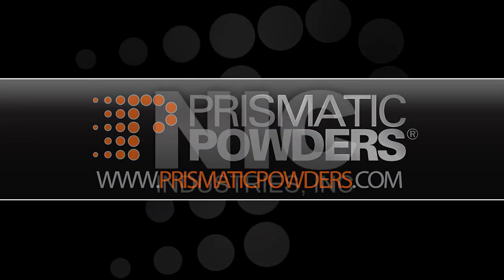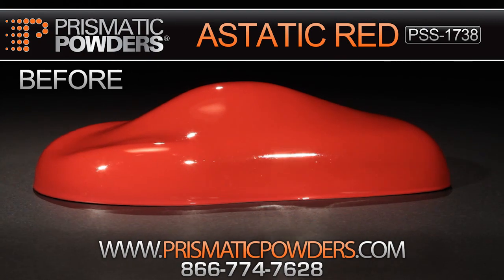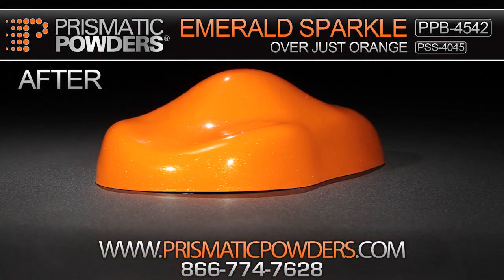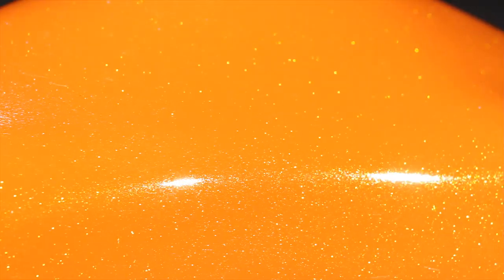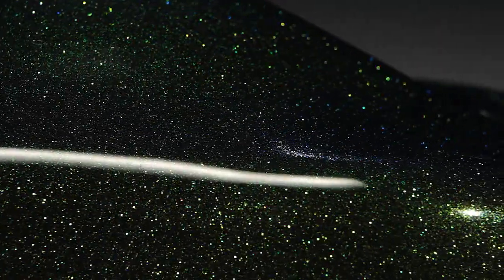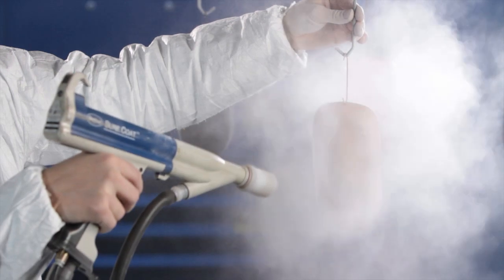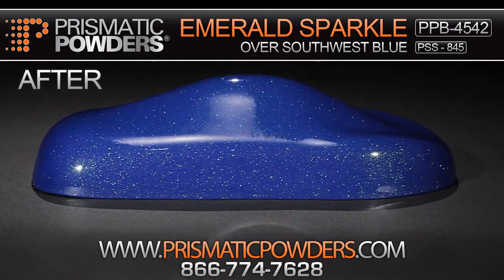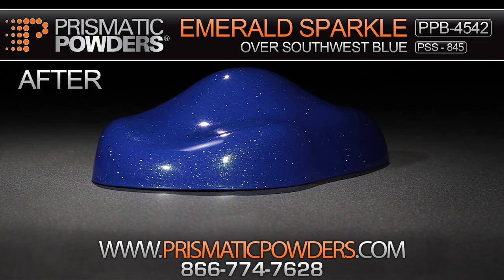Emerald Sparkle Powder Coat by Prismatic Powders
Prismatic Powders presents Emerald Sparkle, a custom clear metallic top coat that will enhance almost any base coat. Watch and see how Emerald Sparkles subtle color shift makes a standard powder job look custom.

Prismatic Powders manufactures the largest Selection of custom powder coatings in the world. With over 6500 custom colors available by the pound.